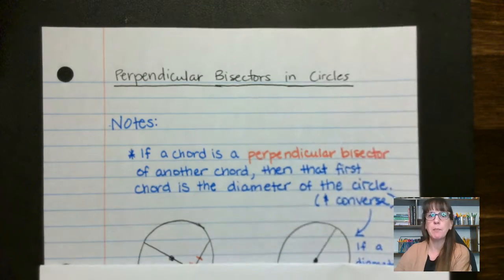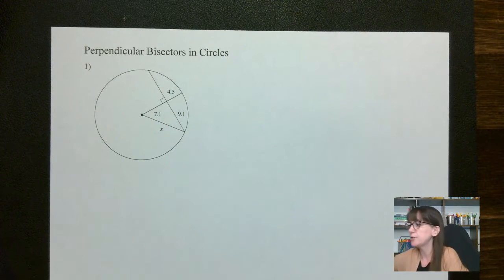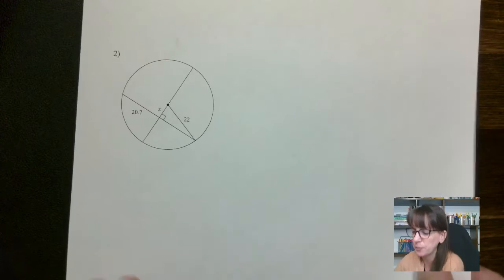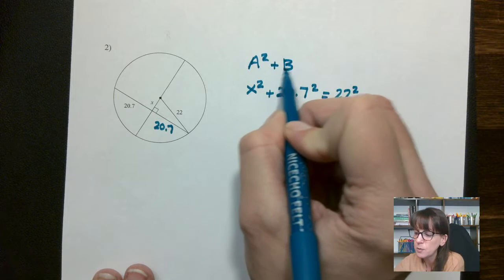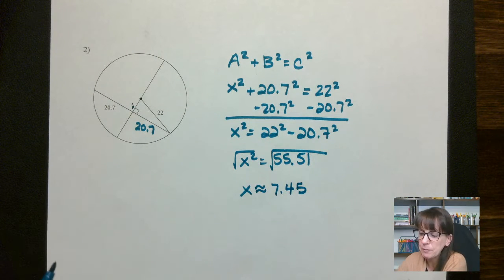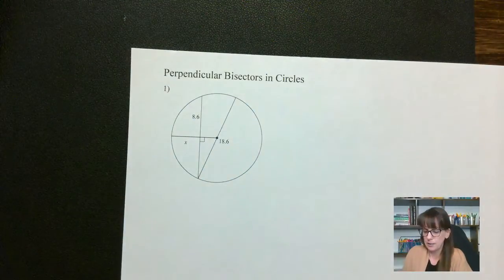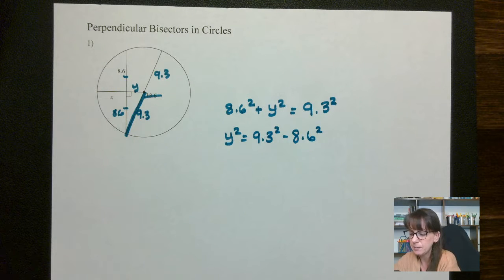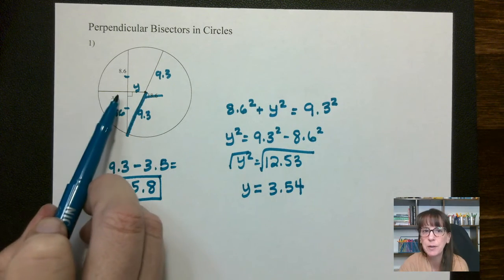Perpendicular Bisectors in Circles